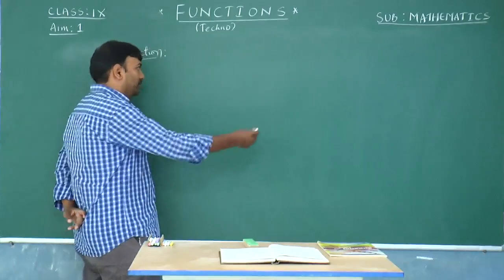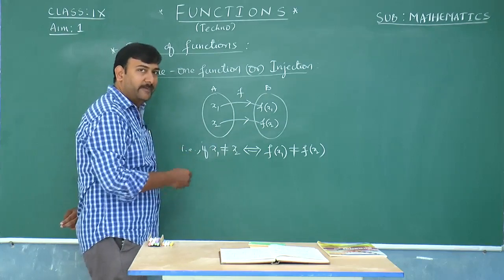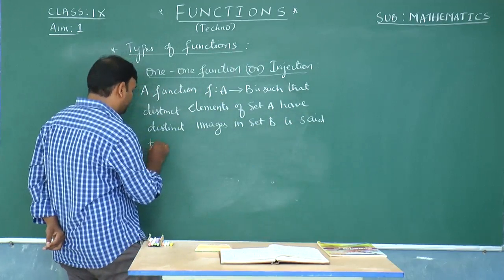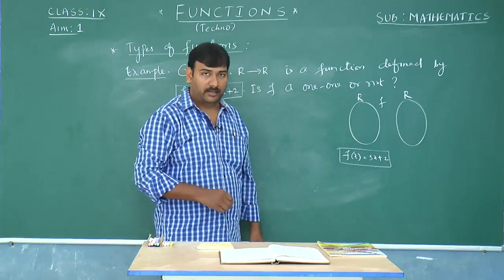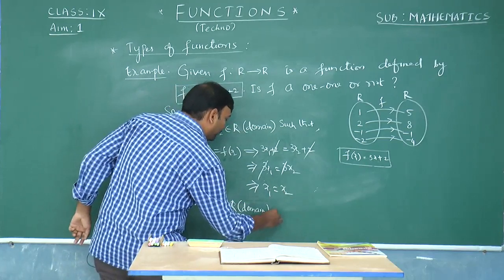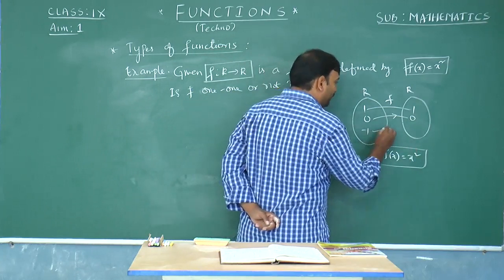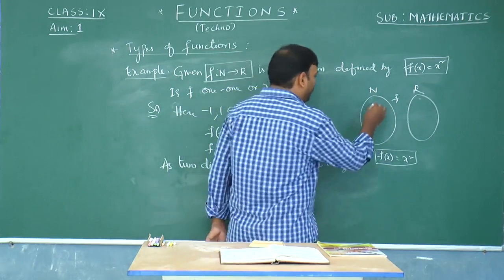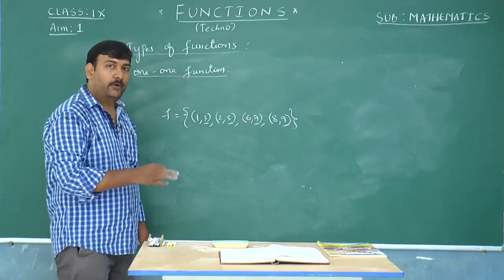SCTS | 9th Class | MATHS | Functions | 02_One- one function part-1